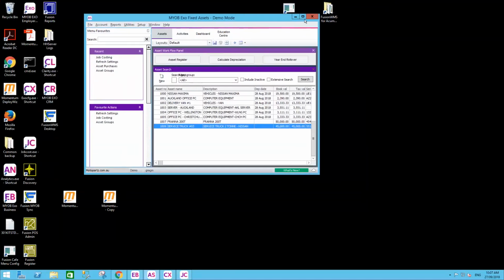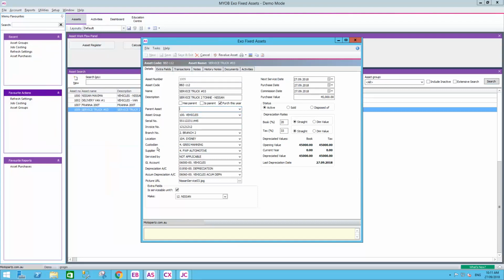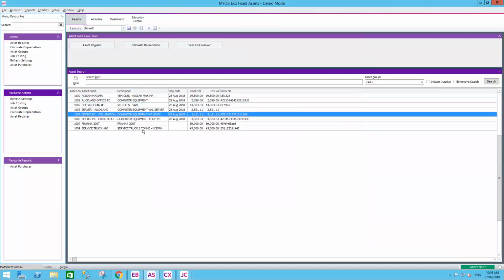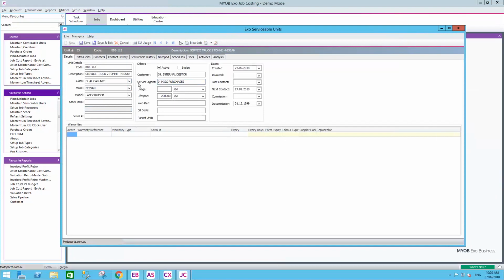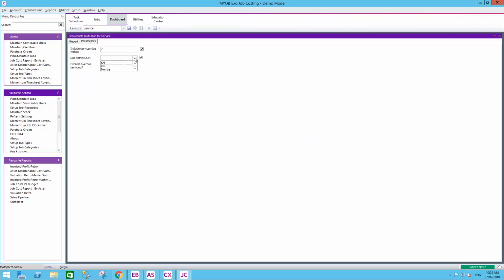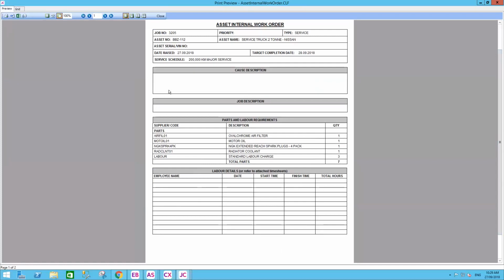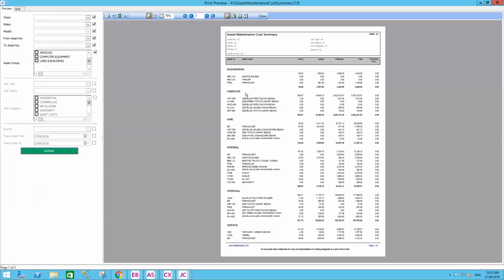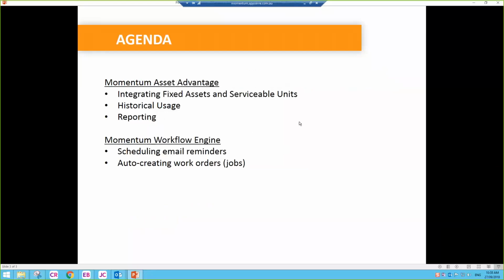MYOB EXO Fixed Assets + Asset Maintenance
In this webinar, we will show you how to effectively manage and track your assets in Exo, for greater visibility, control and decision making.